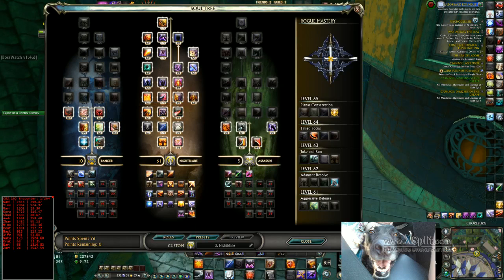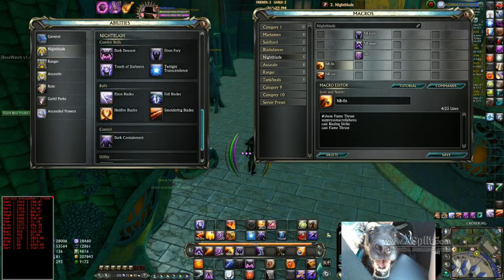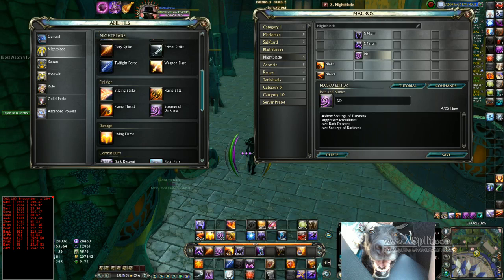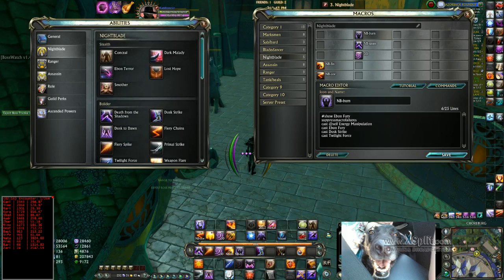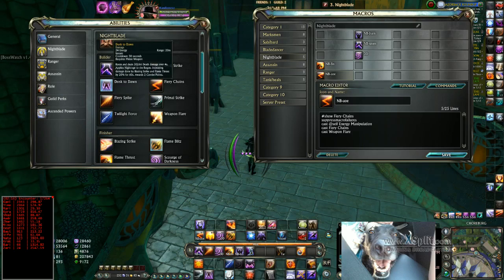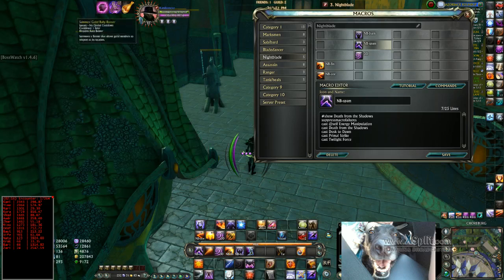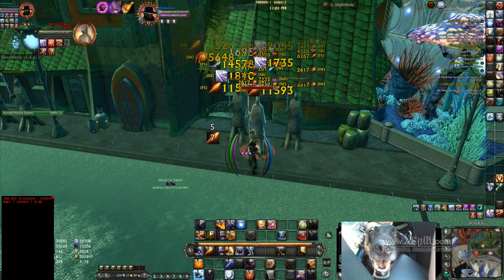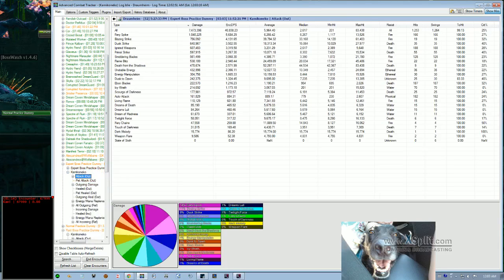Nightblade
For Equinox guild members